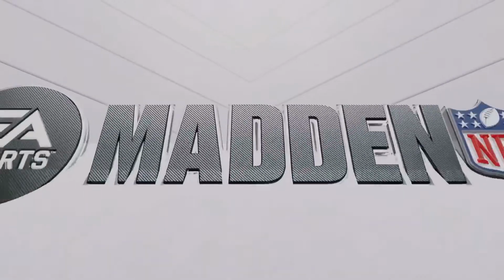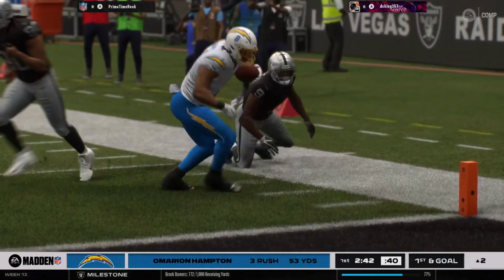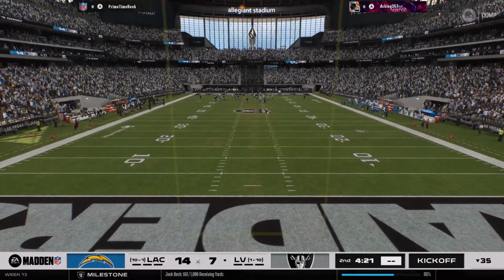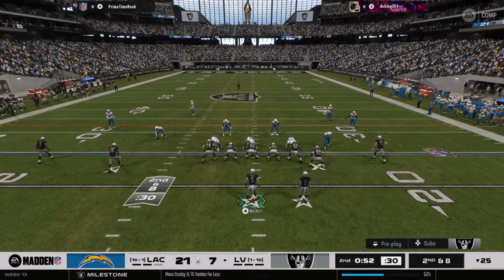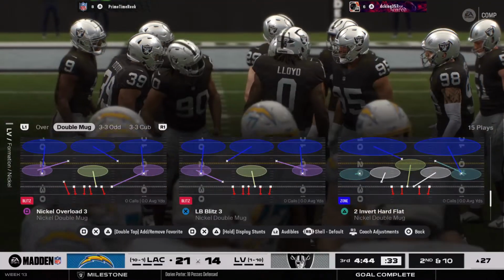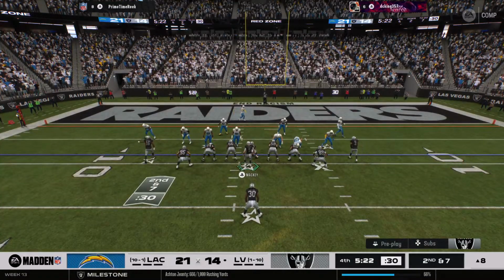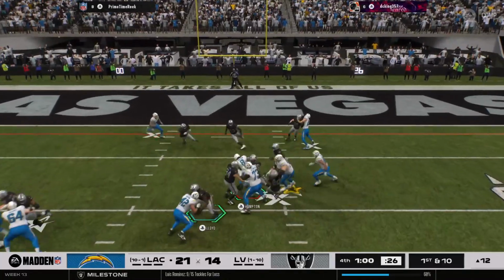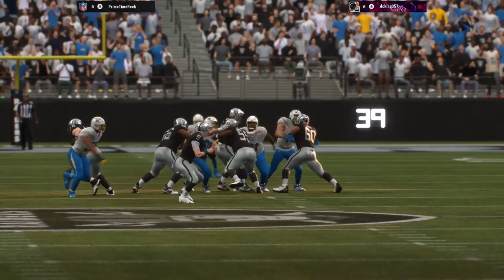Madden 26 | Not4theWeak | Raiders (Urintrouble) vs Chargers (PrimeTimeReek)